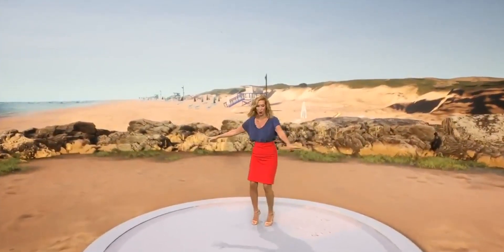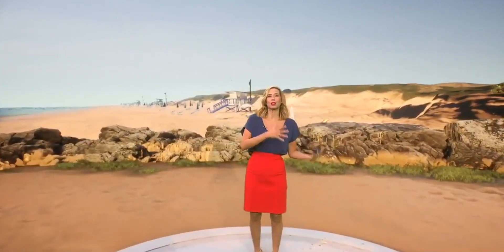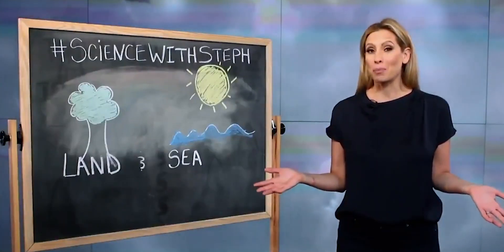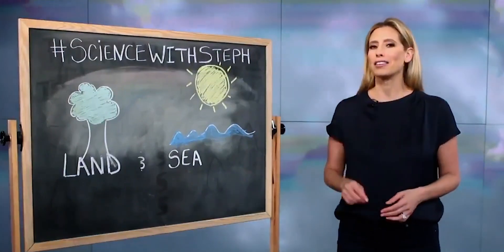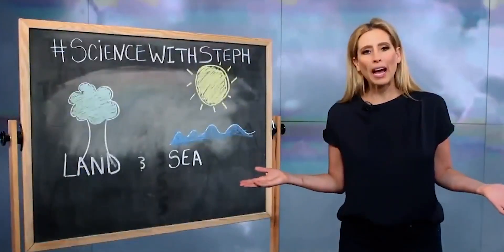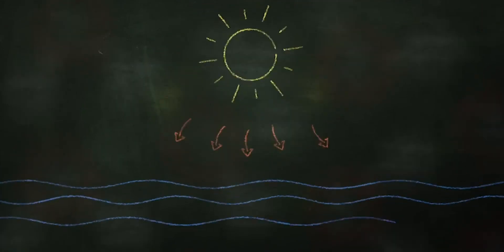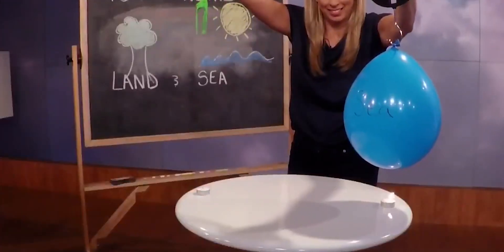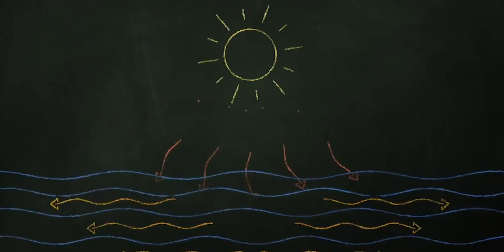Why Sand at the Beach Is So Hot | Science With Steph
What makes the sand at the beach so unbearably hot? This ScienceWithSteph has the answer!